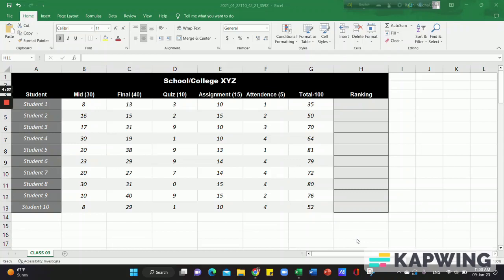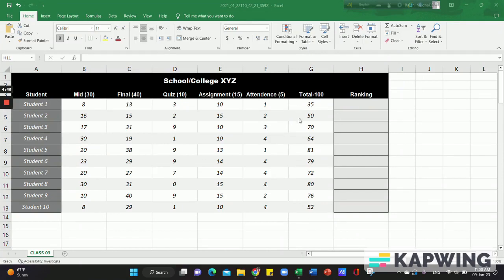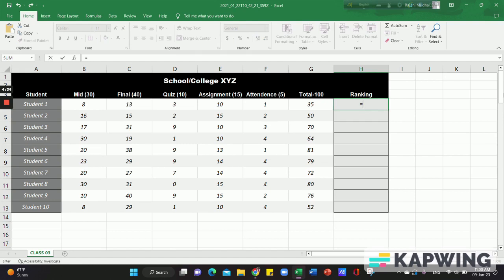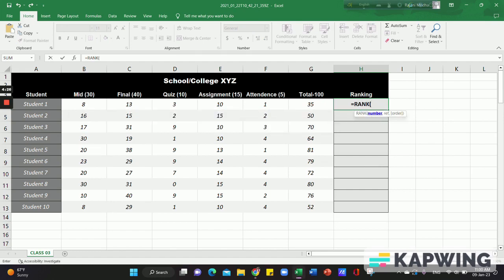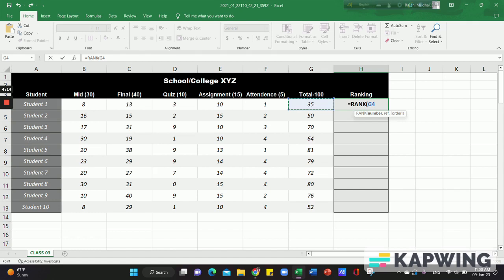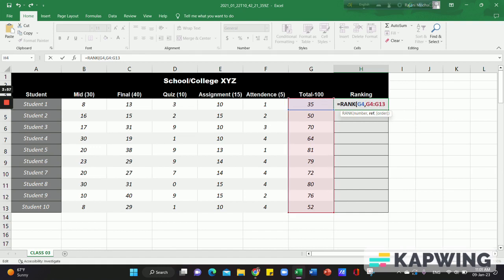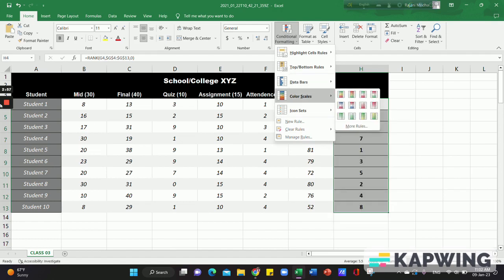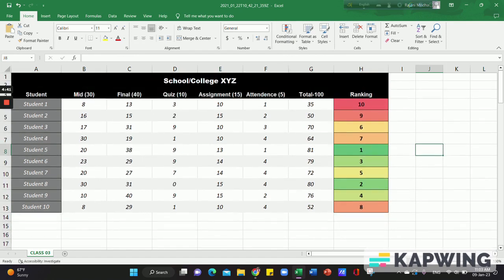খুব সহজেই ডাটা রেঙ্কিং শিখি! [Data Ranking]